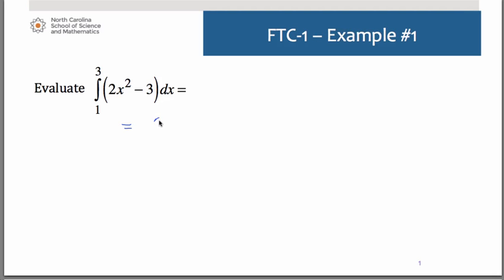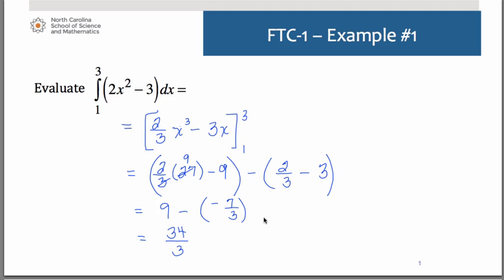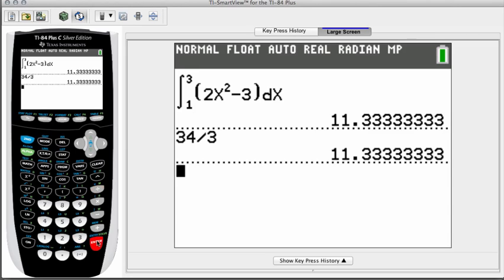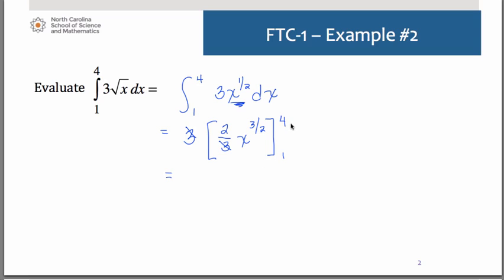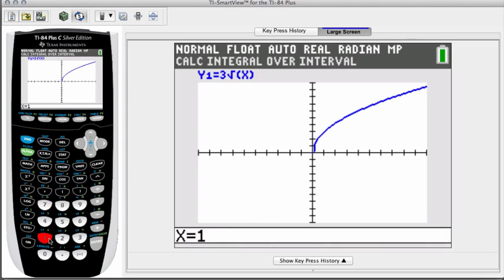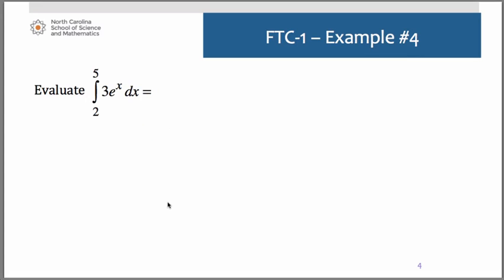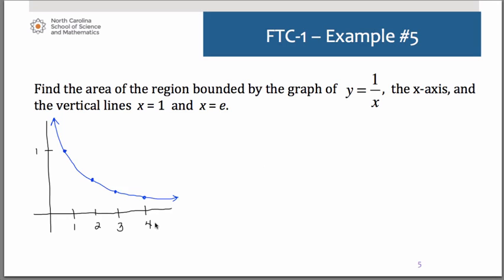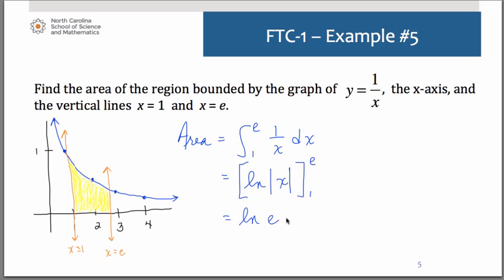FTC1_Worked examples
Worked examples with the 1st Fundamental Theorem of Calculus